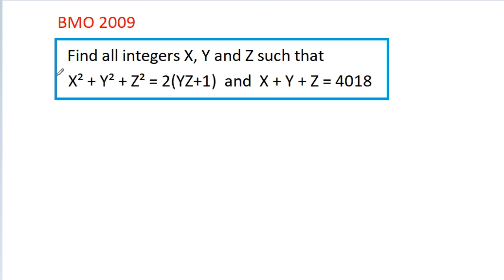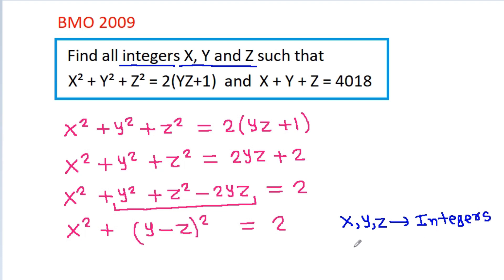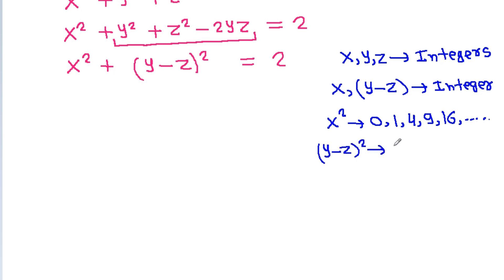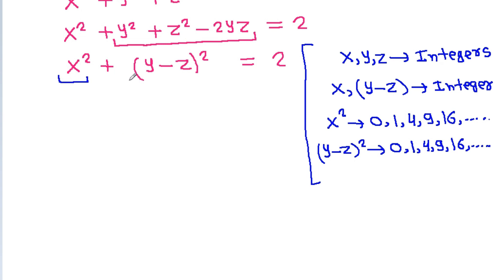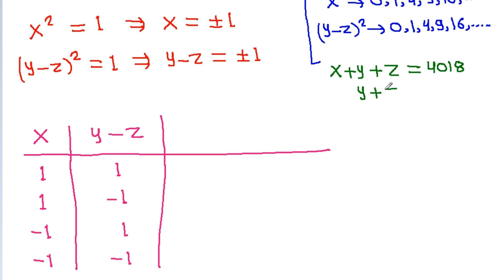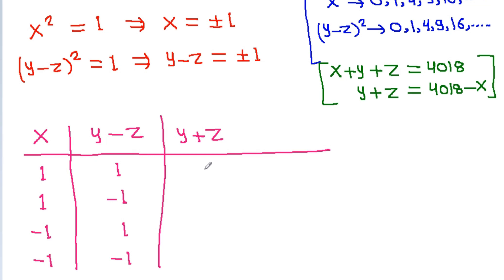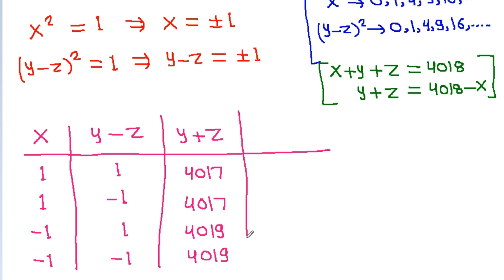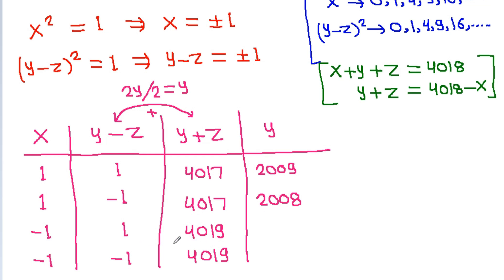British Mathematical Olympiad 2009 Problem | BMO | Number Theory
Mr. Gnome
Sambasivam Sathyamoorthy
ஆத்தங்கரை சண்முகம்
Εκπαιδευτήρια Καντά